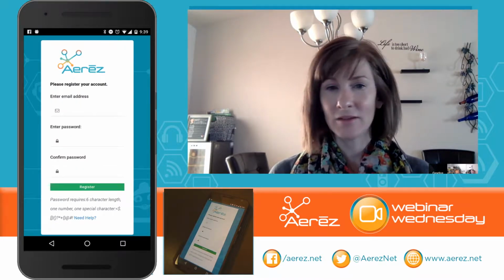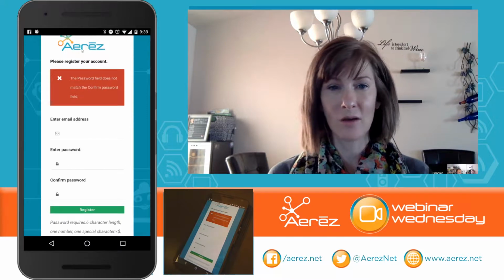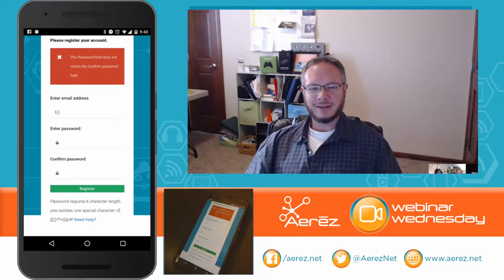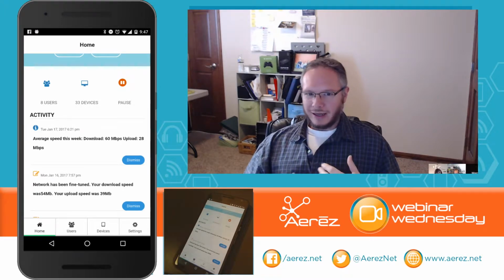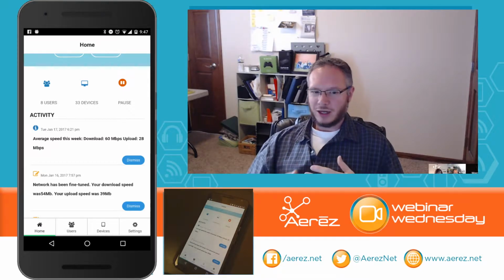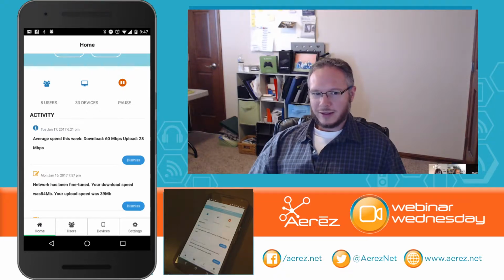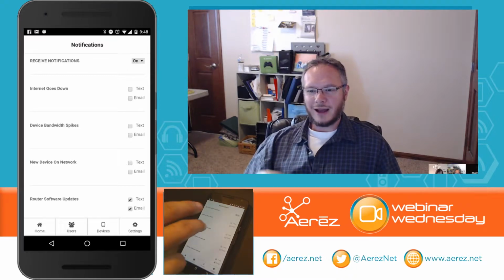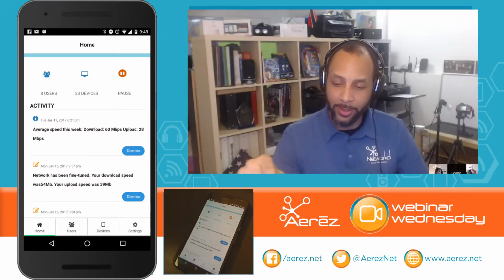Aerēz Live Q&A 18 Jan '17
Every Wednesday at 12:30 CST we give you the latest in the development of our App and Companion Router that gives you the power to PauseTheInternet and full control and security of all your devices in your connected home.